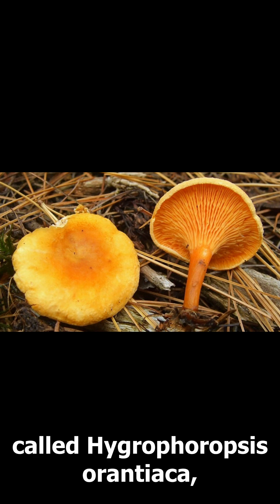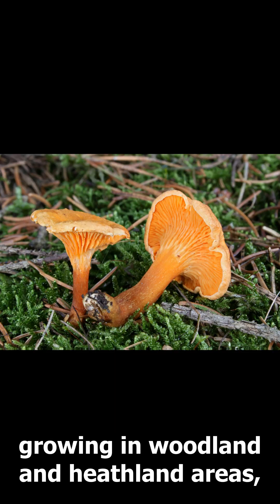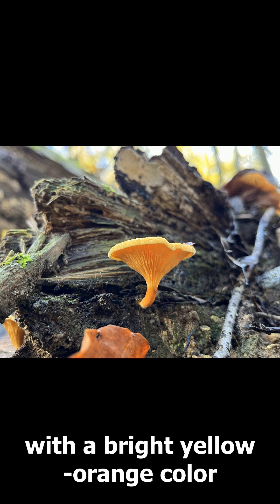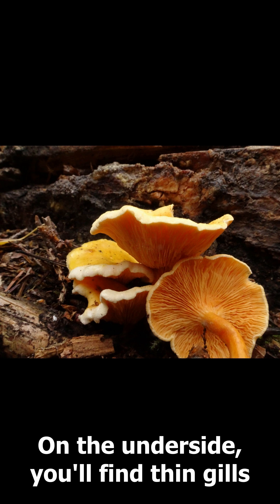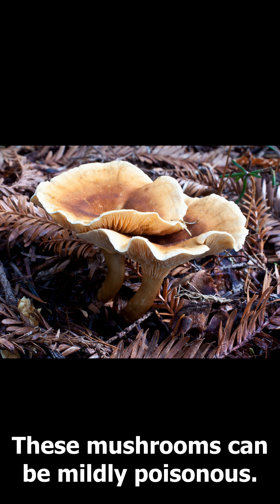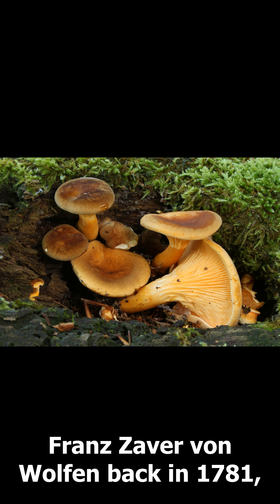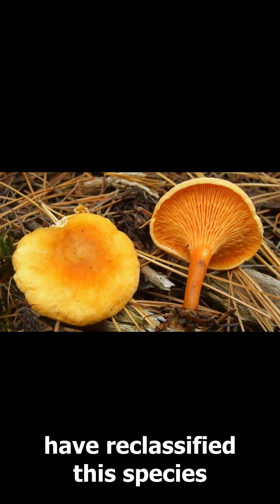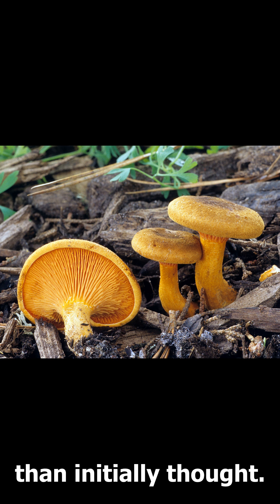Did you know: False Chanterelle Fungus Facts!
Meet Hygrophoropsis aurantiaca, a fascinating fungus with bright yellow-orange cap and soft texture. Growing worldwide, it can be found in woodlands, heathlands, or even garden woodchips! (narrated by OpenAI)